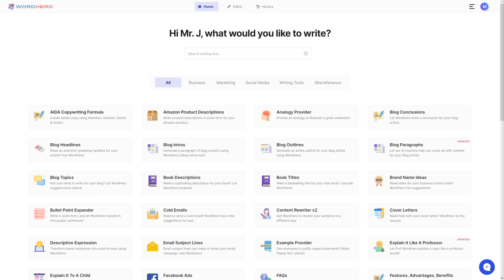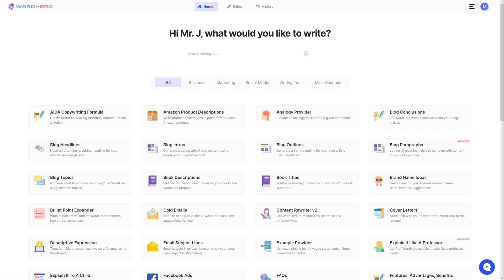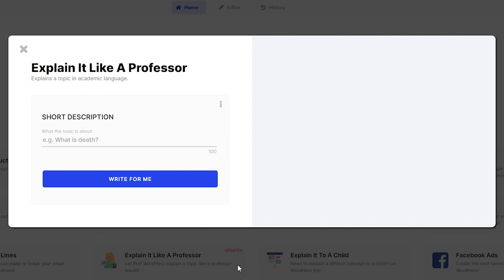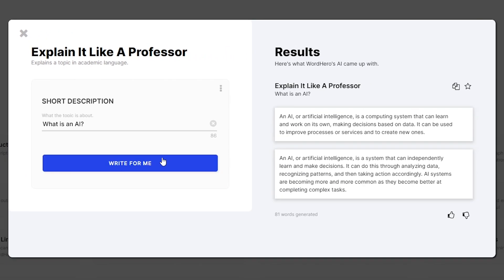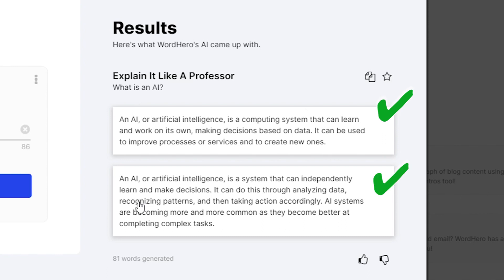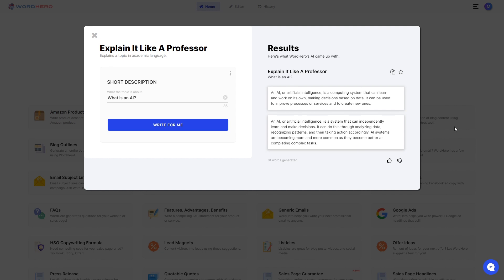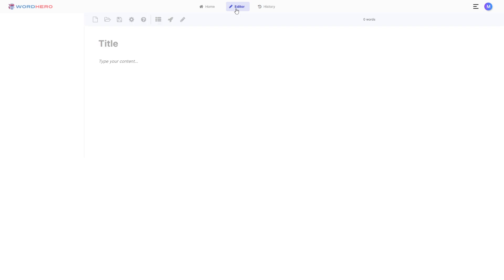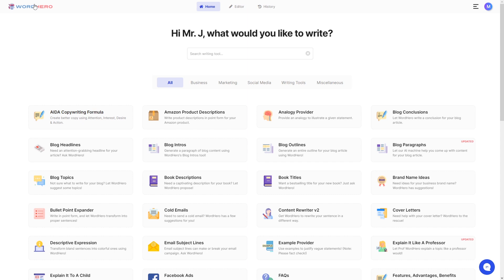How To Sound Smarter Using WordHero AI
WordHero's Explain It Like A Professor tool will help you generate content written in an academic way. This powerful tool takes your input and generates well-written, and informative content for you to share with your audience. Watch the video to learn more about how it works, and see it in action!